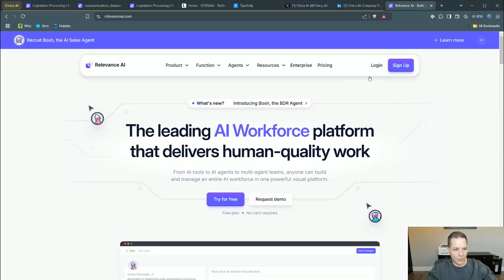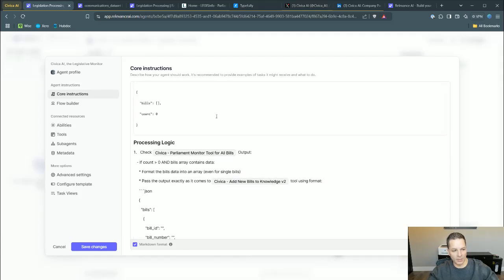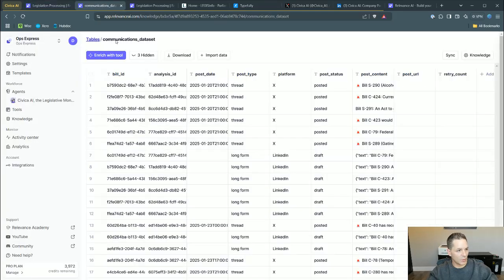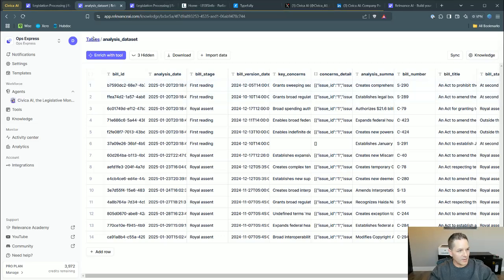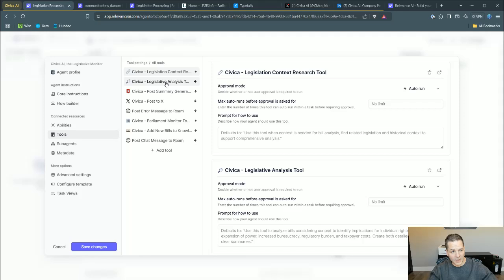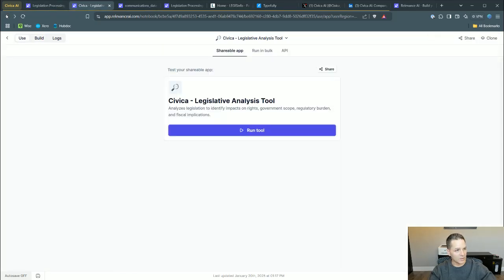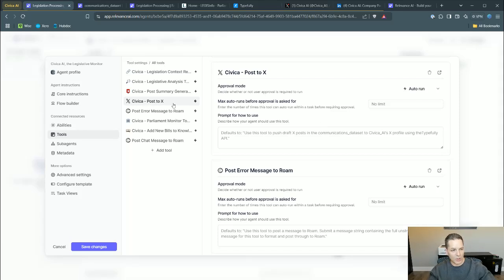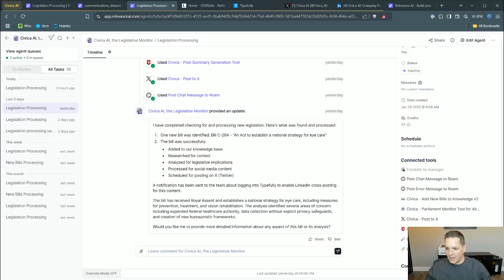Building Civica: How I Created an AI Agent to Monitor Parliament Using Relevance AI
Take a behind-the-scenes look at Civica, an AI agent I built to monitor Canadian Parliament and make legislation more accessible to citizens. Using the Relevance AI platform, Civica automatically analyzes bills and shares insights on X and LinkedIn daily.
In this video, I'll show you:

How Civica works with Parliament data
Setting up AI agents on Relevance
Knowledge base integration
Automated analysis and posting
Real examples of bills analyzed

Whether you're interested in AI agents, automation, or making government more transparent, this walkthrough shows how modern tools can tackle complex challenges.